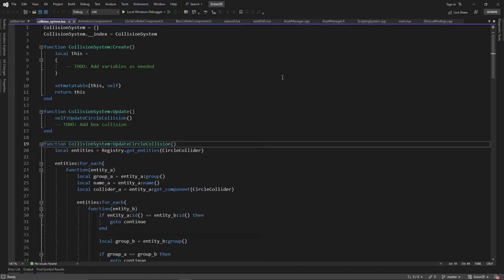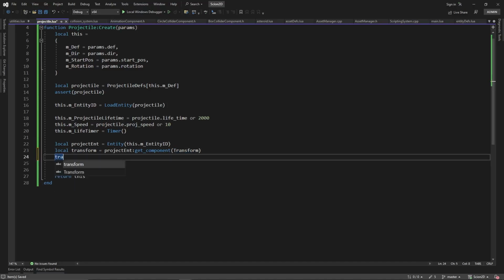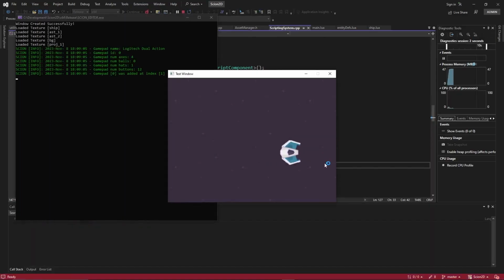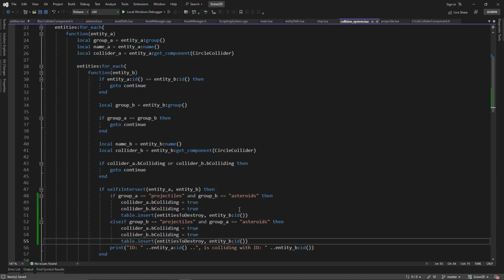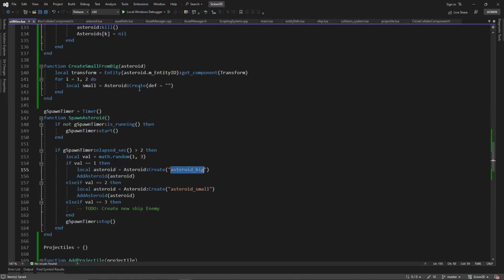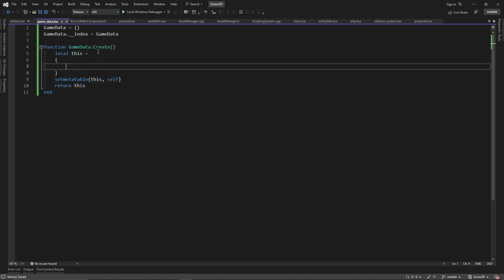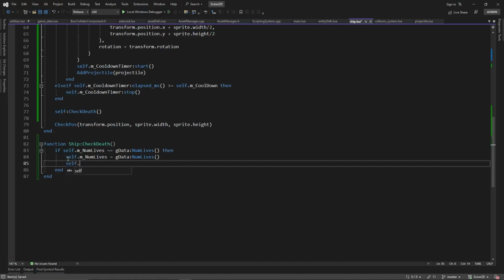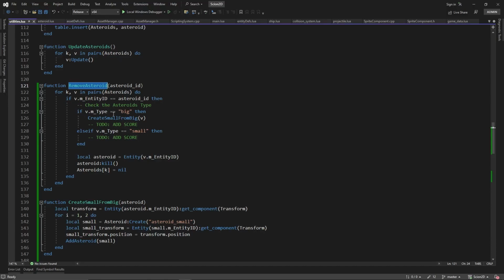Building a C++ Game Engine from Scratch | Scion2D Episode 28 - Asteroids Part 5: Adding Projectiles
🎮 Scion2D Game Project – Creating Asteroids with Lua and C++

Welcome back! I'm Dustin, and in this video, we continue building our Asteroids clone using the Scion2D game engine.

In this episode, we create the Projectile class in Lua and finally start destroying asteroids. We use the Collision System created in the previous video to detect projectile impacts and remove asteroids from the game world.

This episode starts bringing together many of the systems we have built throughout the engine series, including rendering, scripting, ECS, asset management, input, and collision detection.

Topics covered in this video:

• Creating the Projectile class in Lua
• Spawning projectiles from the player ship
• Projectile movement
• Projectile lifetime management
• Detecting projectile collisions
• Destroying asteroids
• Integrating gameplay systems
• Expanding the Asteroids project
• Building gameplay using Lua scripts

We are getting very close to finishing the Asteroids mini-project and will soon return to focusing primarily on engine development.

One of the best ways to learn is to experiment and build upon what you see in the videos.

Try:

• Adding different projectile types
• Creating rapid-fire weapons
• Adding explosion effects
• Adding sound effects
• Creating power-ups
• Implementing projectile pooling